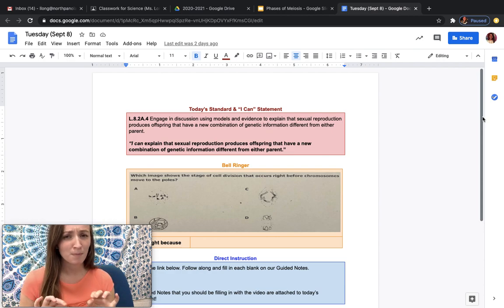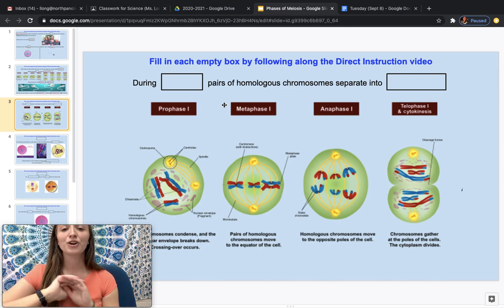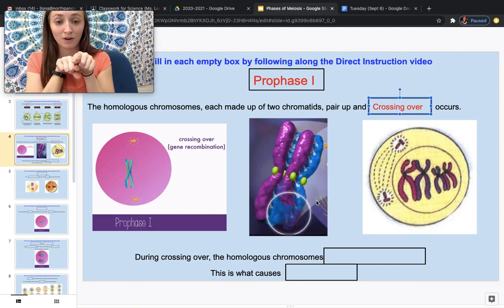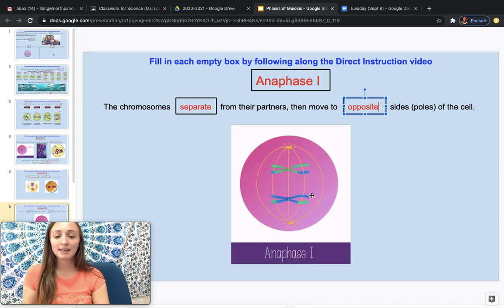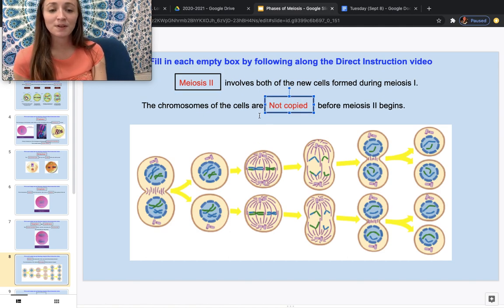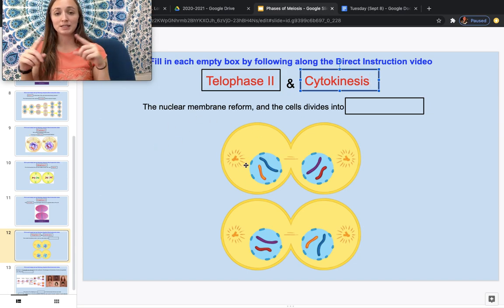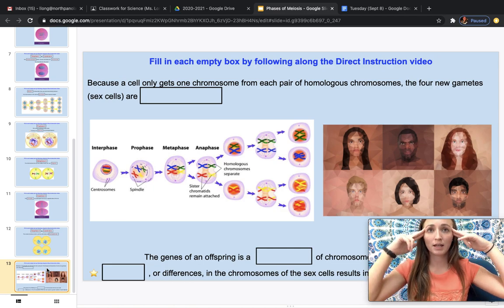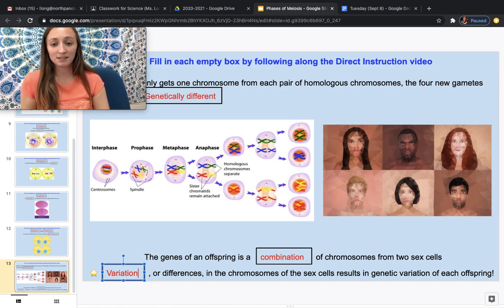Phases of Meiosis Guided Notes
Fill in the blanks of your Guided Notes as Ms. Long goes through each phase of meiosis.